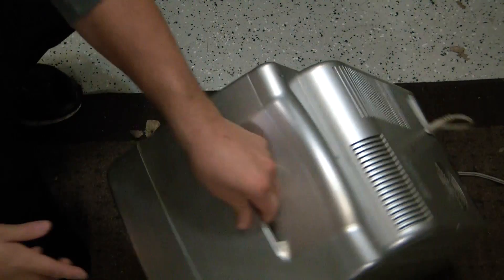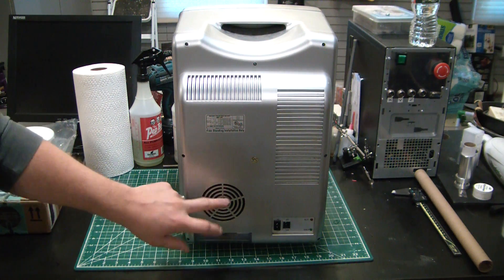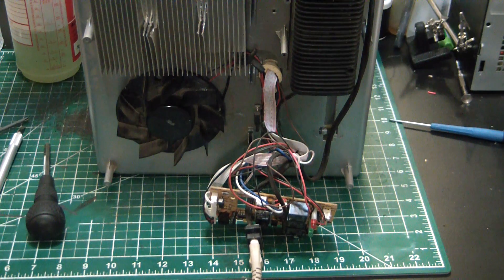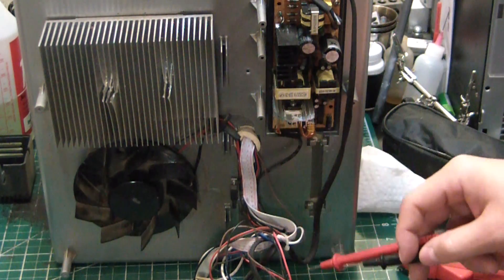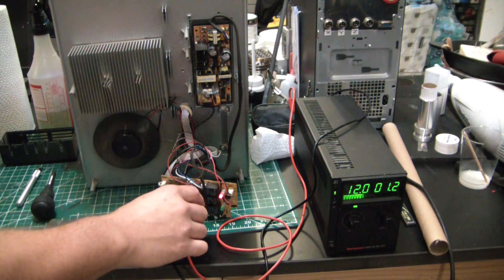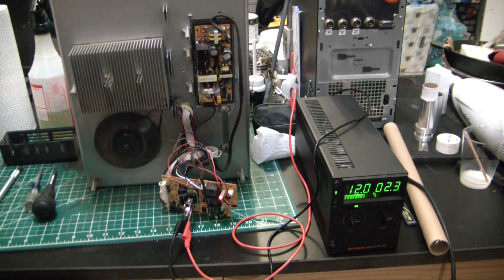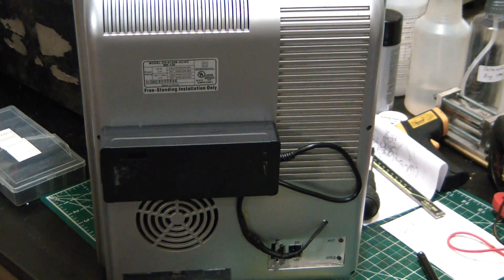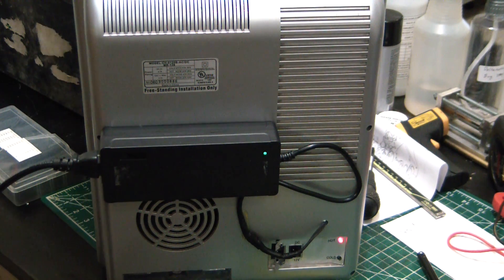Thermoelectric Cooler / Warmer Troubleshooting & Fix - Peltier - ElementalMaker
Fixing an old Thinkgeek mini fridge that I use for my curing chamber among many other duties.

Wire Stripper used in video

Thermoelectric fridge (this one is the closest to mine that I've been able to find)